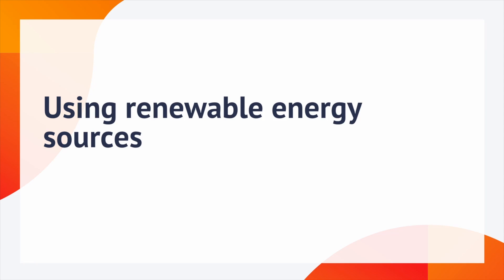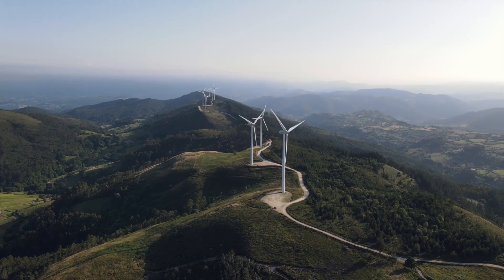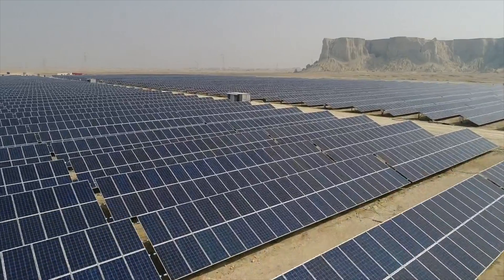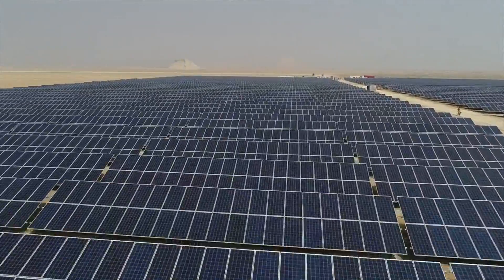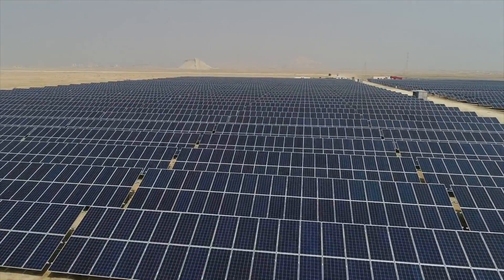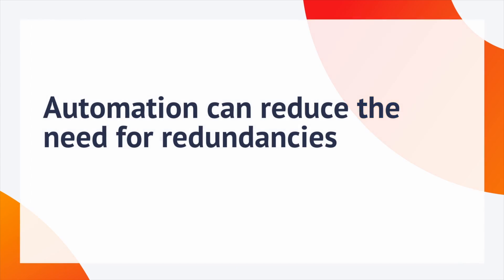Green mobile networks: What are they and how can telcos make the transition?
The mobile industry is currently responsible for roughly 0.4% of total global carbon emissions which is approximately 300 million tonnes of carbon dioxide each year. While this impact is significant, operators in all markets are increasingly focusing their efforts on reducing their environmental impact and prioritising sustainability initiatives.

Sustainability is a key component of the Co-ordination Age: STL’s vision for the future of telecoms. Sign up to our newsletter to stay up to date on our work in telecoms sustainability